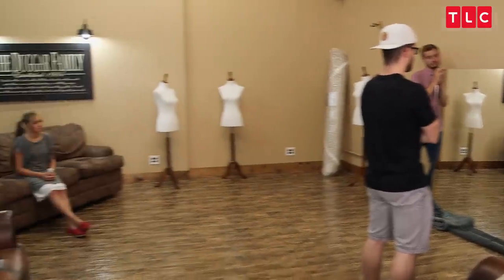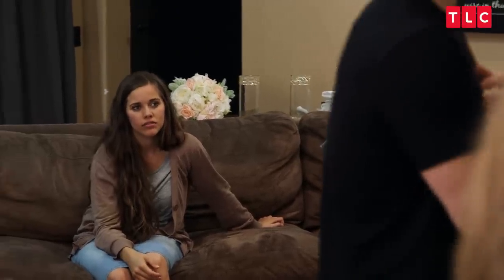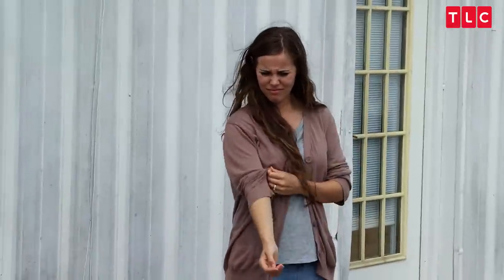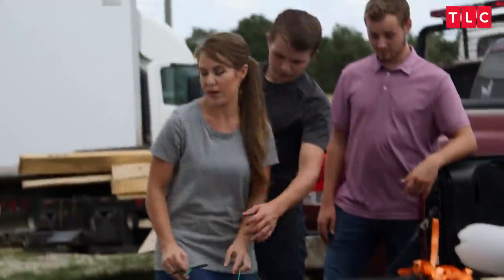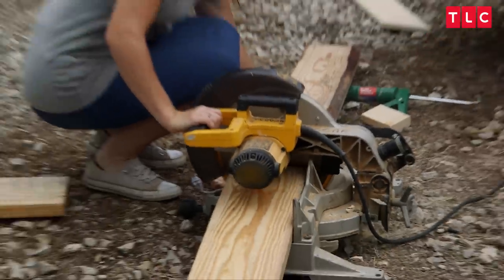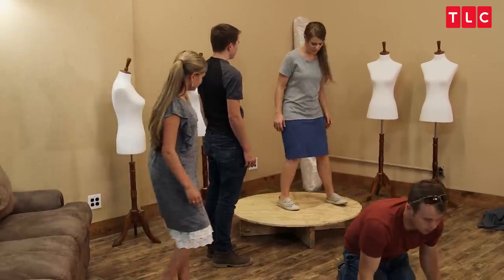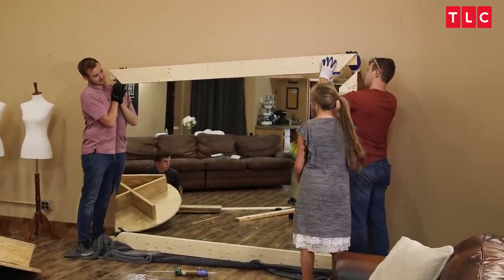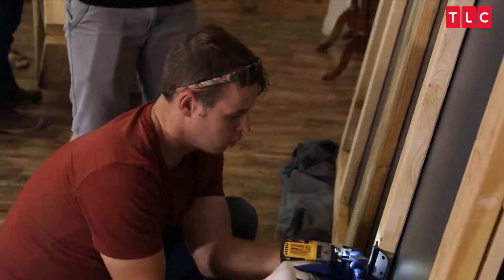The Duggars Build a Wedding Dress Pop Up Shop | Counting On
The Duggar siblings work together to build a wedding dress pop up shop for Abbie.